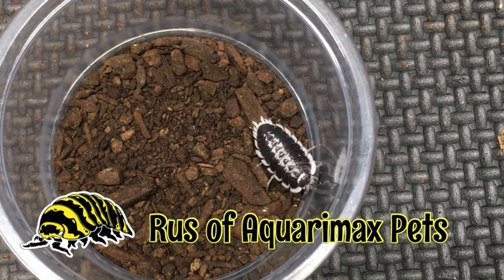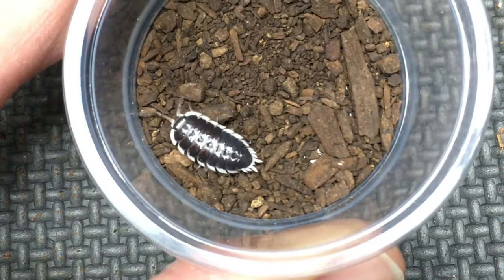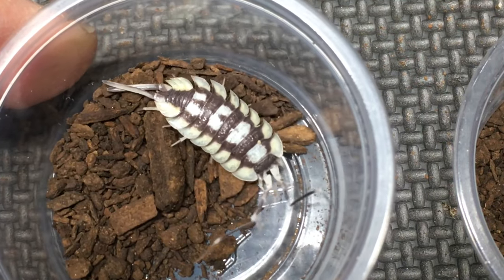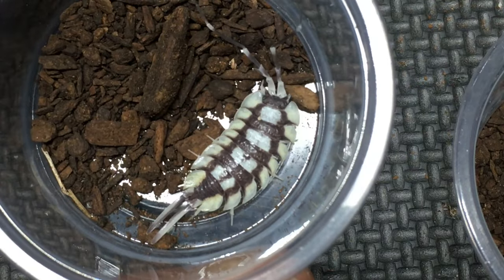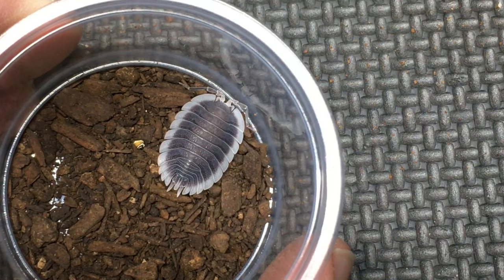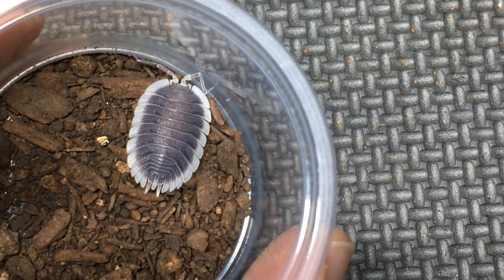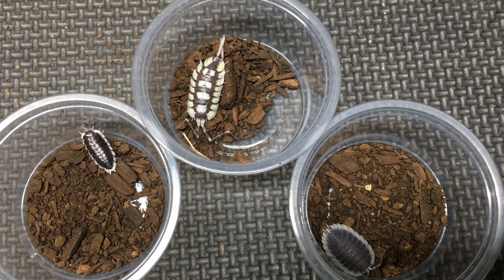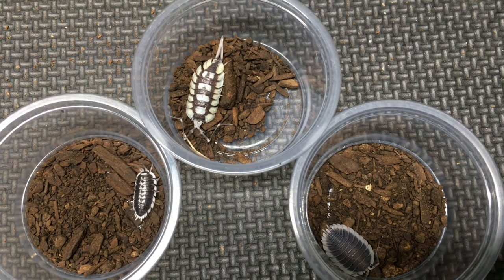3 Different Skirted Porcellio Isopods: P. werneri, P. expansus, P. flavomarginatus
Porcellio expansus, Porcellio werneri, and Porcellio flavomarginatus are three beautiful pet isopods with skirts. In this video, we will compare these three isopod species.

ad When I feed my isopods Repashy Bug Burger, they love it